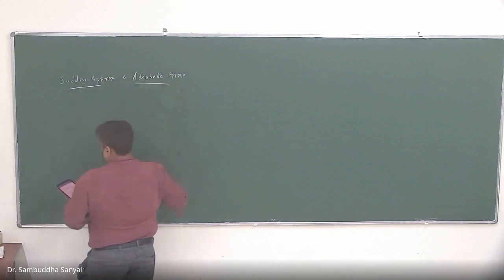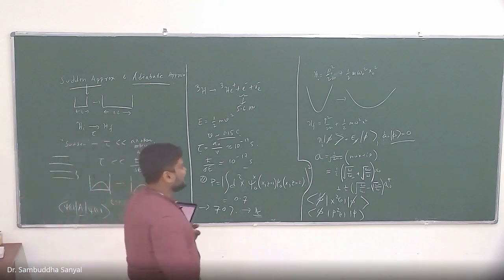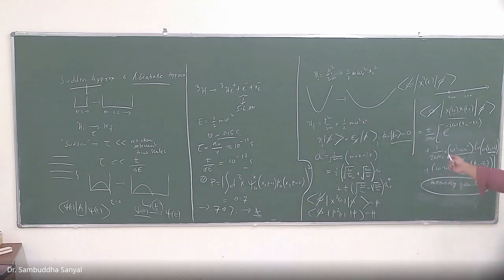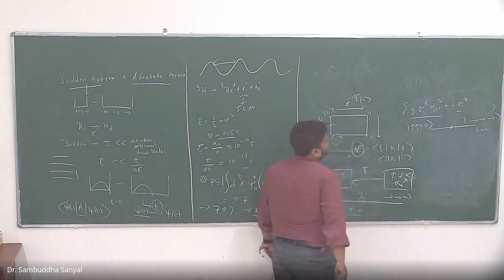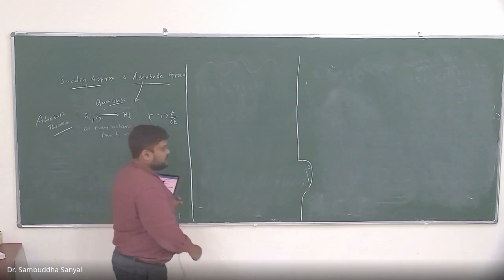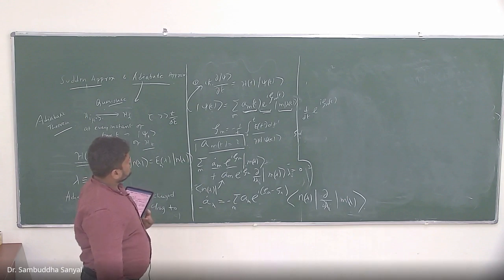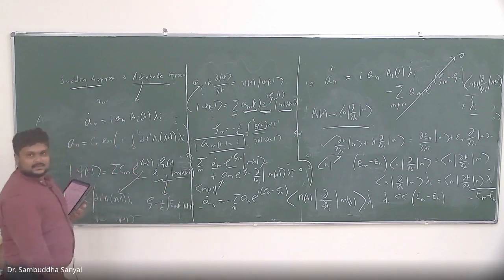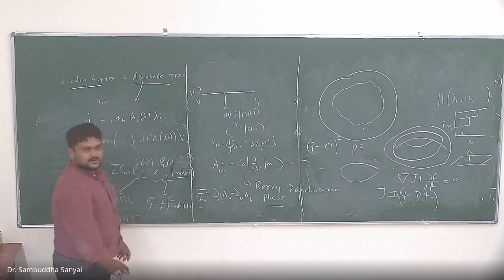bpn ctkw czg 2023 04 10 14 02 GMT+5 30